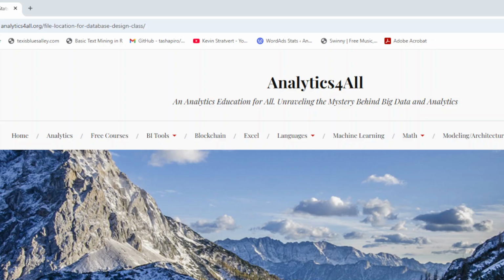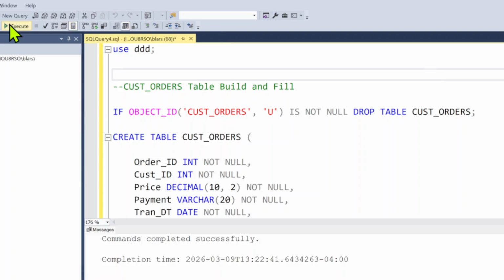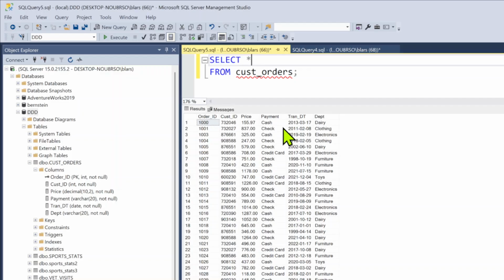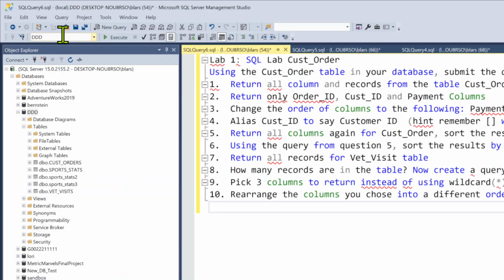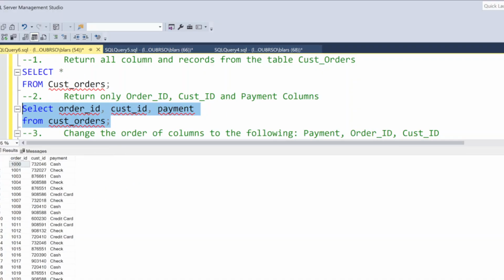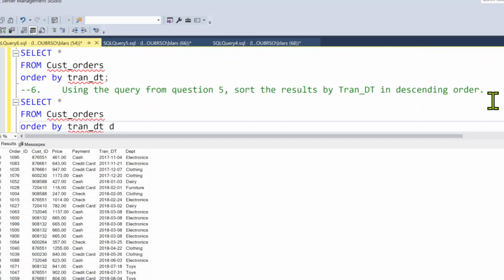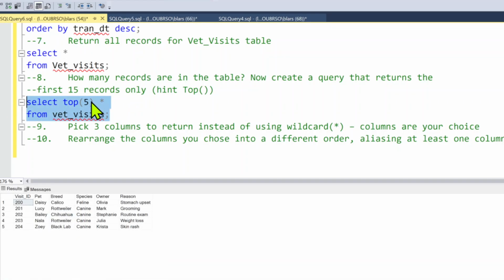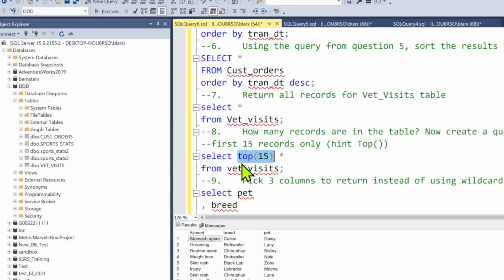Database Development and Design Week 2, Lab 1 Walkthrough